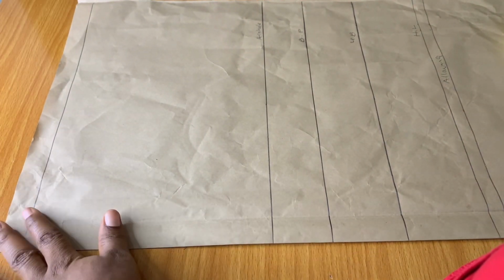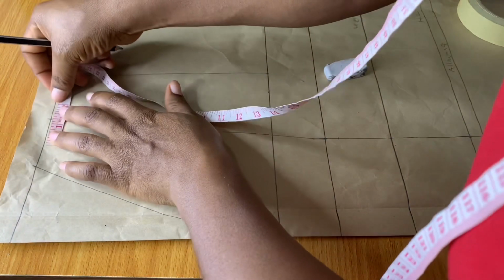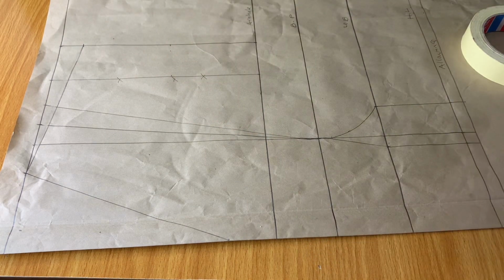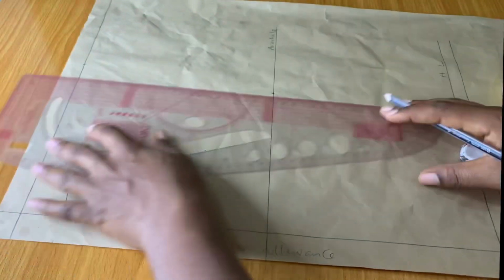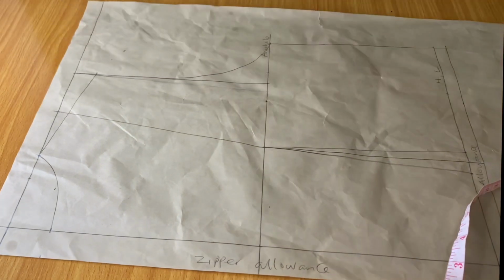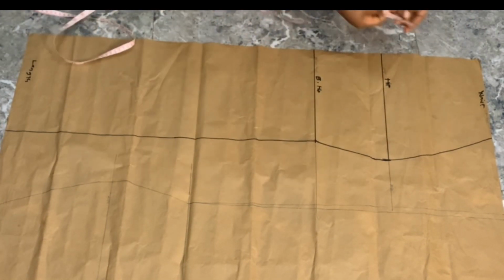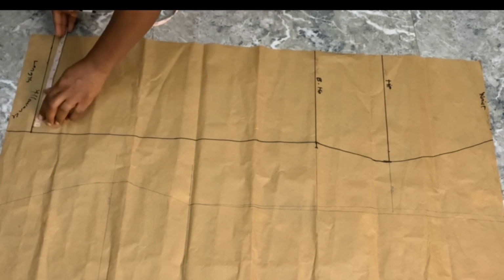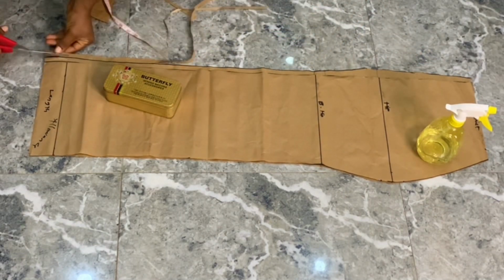Part 1 : How to draft a Pencil dress | Straight gown | fitted gown without dart | Tutorial.